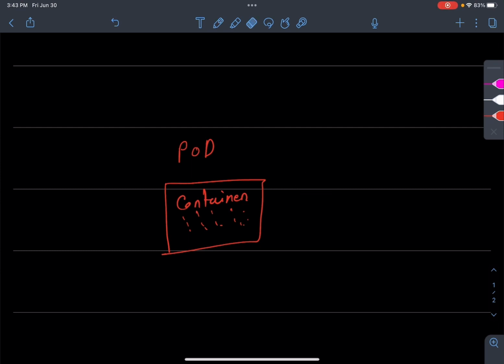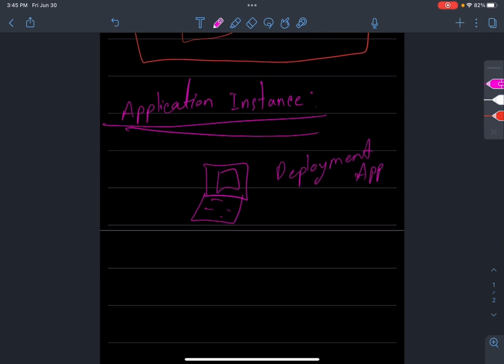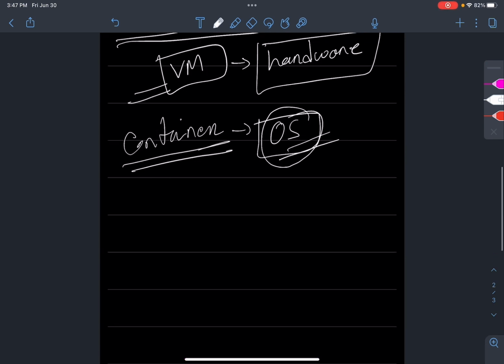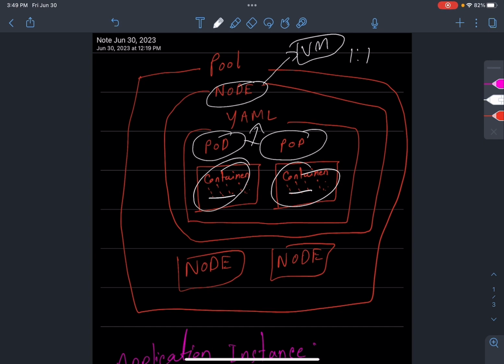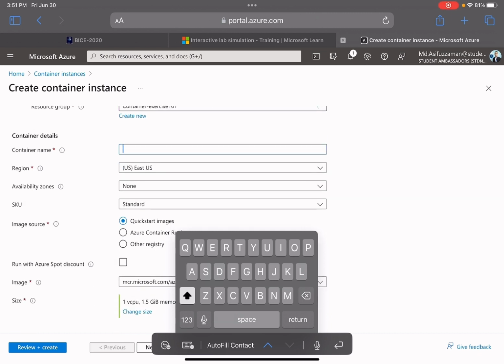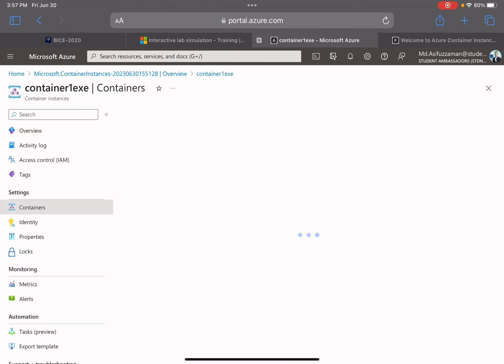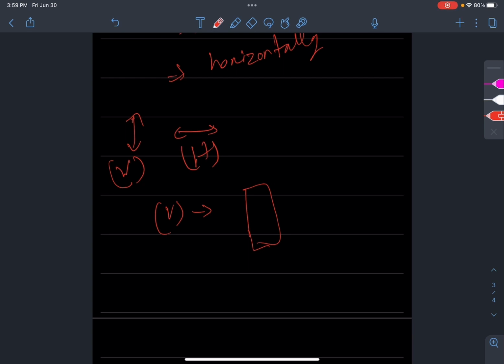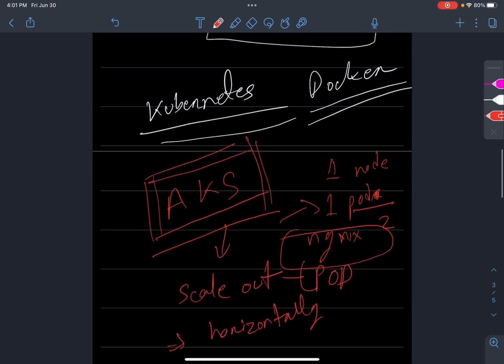Containerized Application 101 with AKS | Azure Kubernetes Service | Container Instances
just a beginner, Feel free to correct me If I made mistakes.😊